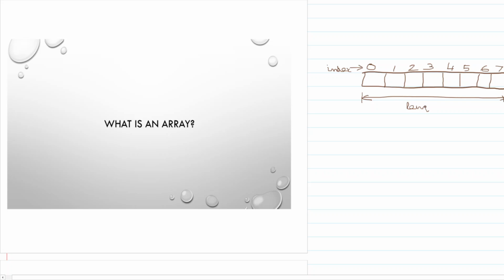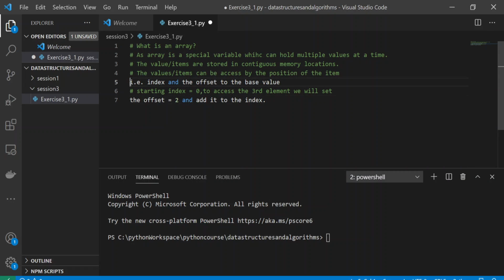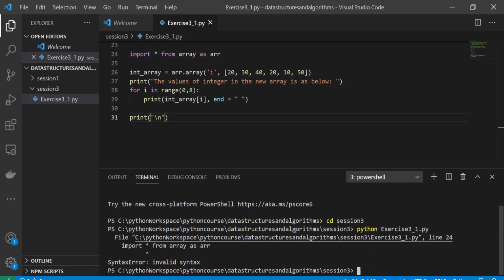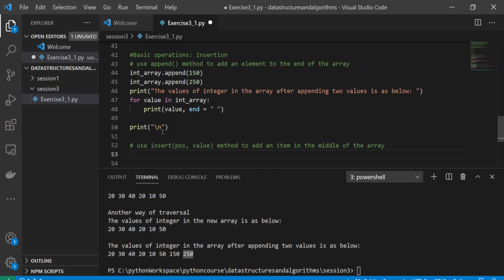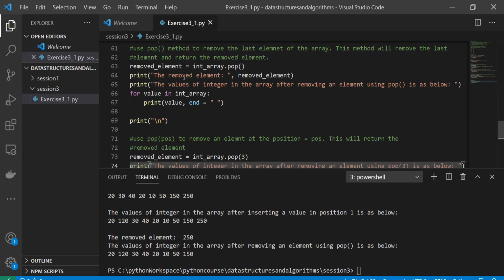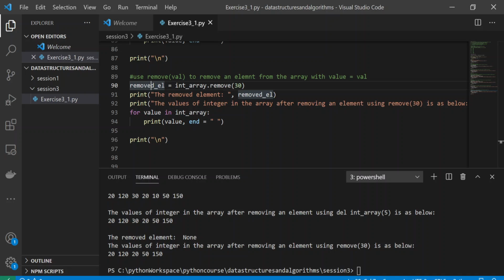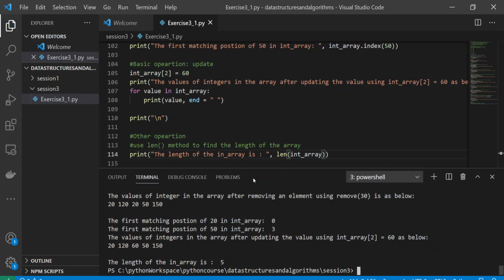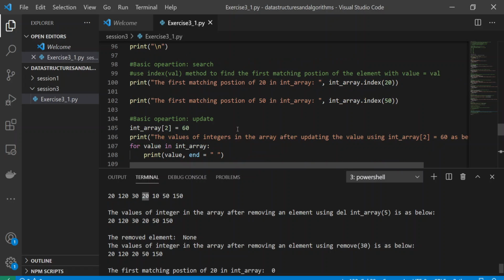Data Structure and Algorithm in Python - Session 3 (Array)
Basic operations in array
        1. Traversal
        2. Insertion
        3. Deletion
        4. Searching
        5. Update
Notes from the class which can be sued in vscode:
# 1. As array is a special variable which can hold multiple values at a time.
# 2. The value/items are stored in contiguous memory locations.
# 3. The values/items can be access by the position of the item
#    i.e. index and the offset to the base value
# 4. starting index = 0,to access the 3rd element we will set,
#    the offset = 2 and add it to the index.

# we need to import a module and use the below syntax
# module.array(data_type, value_list)
# Below are the data types acceptable in the array method
# i  int
# I  long
# b  int
# B  int
# h  int
# H  int
# l  int
# L  int
# f  float
# d  float

import array as arr

int_array = arr.array('i', [20, 30, 40, 20, 10, 50])

Basic operation: Travlesal or Looping
print("The values of integer in the new array is as below: ")
for i in range(0,6):
    print(int_array[i], end = " ")

print("\n")

print("Another way of traversal")
for value in int_array:
    print(value, end = " ")

print("\n")

Basic operations: Insertion
# use append() method to add an element to the end of the array
int_array.append(150)
int_array.append(250)
print("The values of integer in the array after appending two values is as below: ")
    print(value, end = " ")

print("\n")

# use insert(pos, value) method to add an item in the middle of the array
int_array.insert(1,120)
print("The values of integer in the array after inserting a value in position 1 is as below: ")
    print(value, end = " ")

print("\n")

Basic operation: Deletion
use pop method to remove the last element of the array. This method will remove the last
element and return the removed element.
removed_element = int_array.pop()
print("The removed element: ", removed_element)
print("The values of integer in the array after removing an element using pop() is as below: ")
    print(value, end = " ")

print("\n")

use pop(pos) to remove an element at the position = pos. This will return the
removed element
removed_element = int_array.pop(3)
print("The values of integer in the array after removing an element using pop(3) is as below: ")
    print(value, end = " ")

print("\n")

use del array[index] to remove an element from the array at position= index.
del int_array[4]
print("The values of integer in the array after removing an element using del int_array(5) is as below: ")
    print(value, end = " ")

print("\n")

use remove(val) to remove an element from the array with value = val
removed_el = int_array.remove(30)
print("The removed element: ", removed_el)
print("The values of integer in the array after removing an element using remove(30) is as below: ")
    print(value, end = " ")

print("\n")

Basic operation: search
use index(val) method to find the first matching postion of the element with value = val
print("The first matching postion of 20 in int_array: ", int_array.index(20))

print("The first matching postion of 50 in int_array: ", int_array.index(50))

Basic opeartion: update
int_array[2] = 60
print("The values of integers in the array after updating the value using int_array[2] = 60 as below: ")
    print(value, end = " ")

print("\n")

Other operation
use len(array_name) method to find the length of the array
print("The length of the int_array is : ", len(int_array))